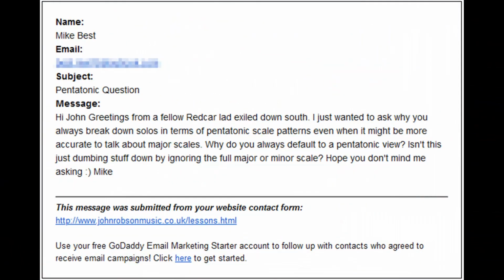Am I Dumbing It Down?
Today I answer a viewer's question about how to visualise the fretboard... Am I dumbing it down?